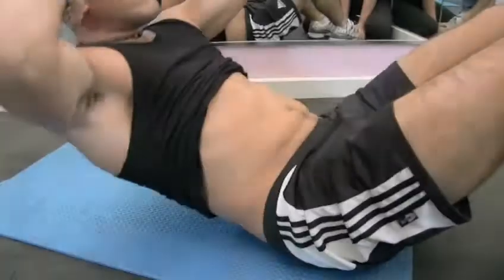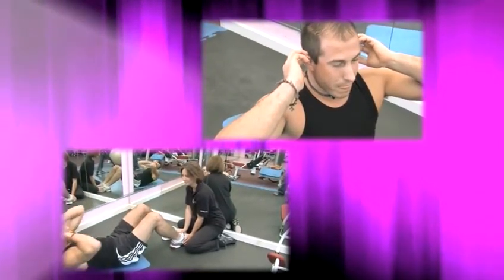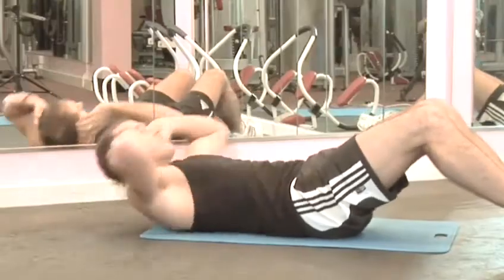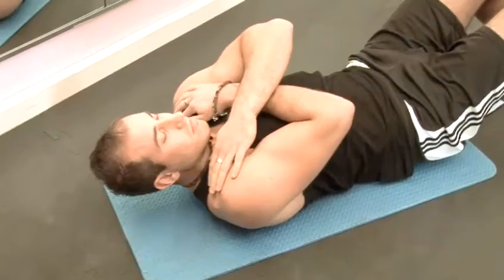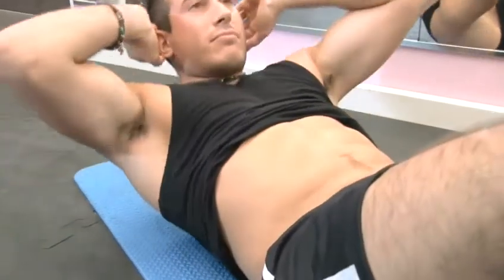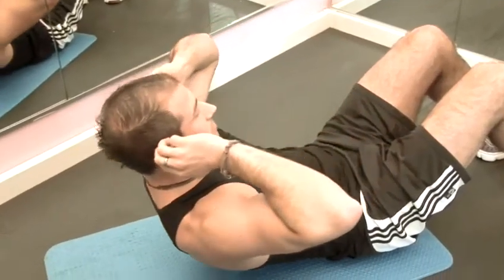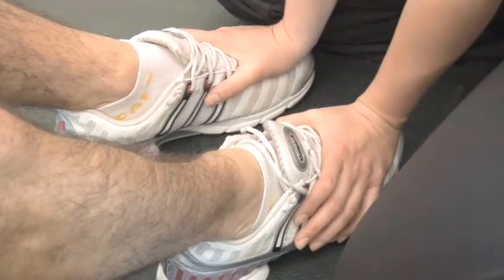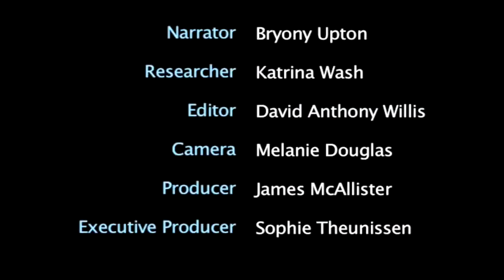How To Perform Sit Ups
This guide shows you How To Perform Sit Ups